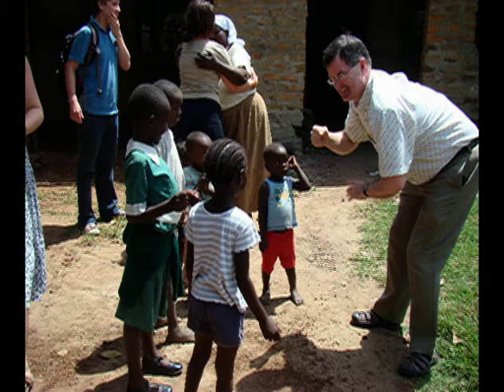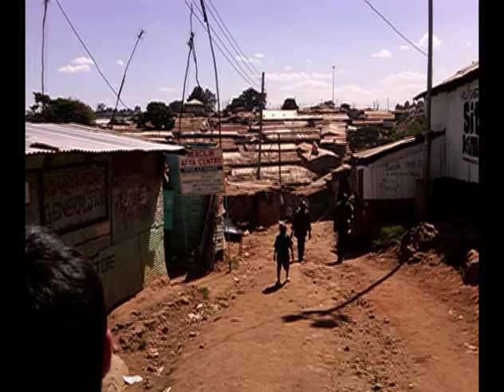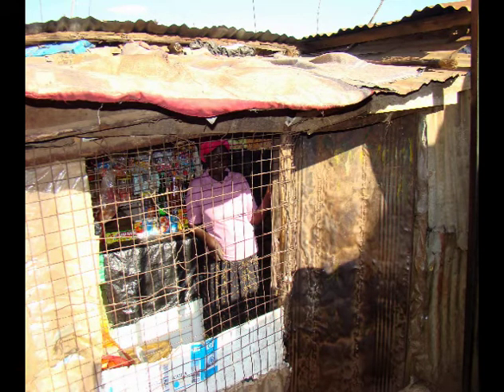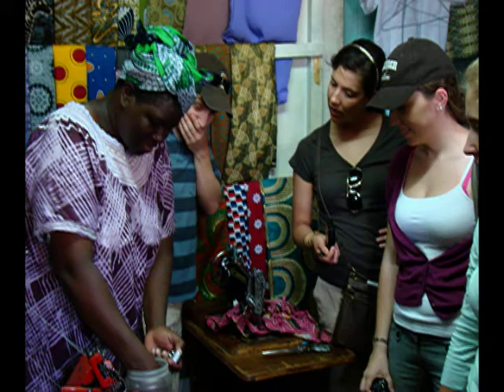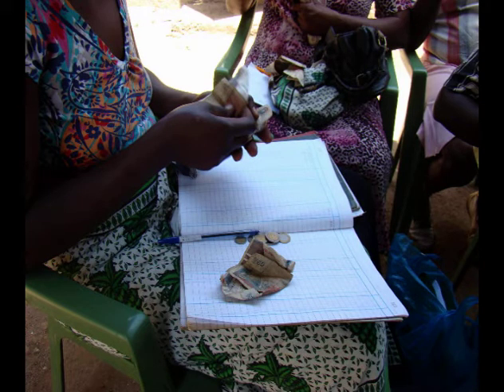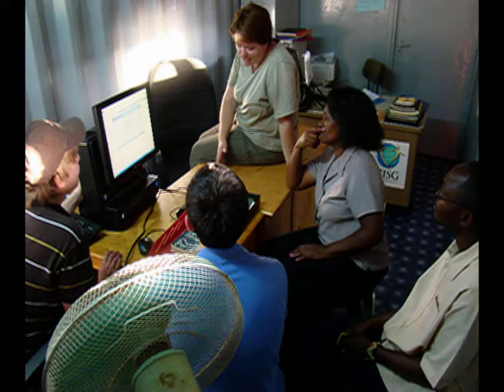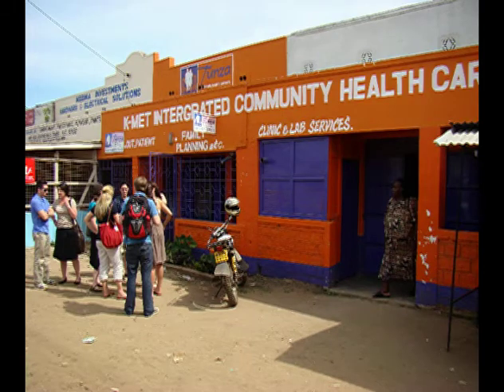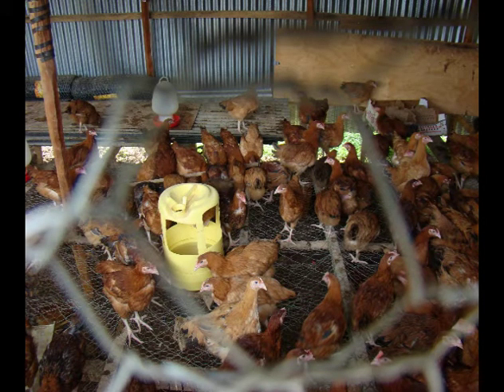Lehigh In Kenya 2011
Kenya & northern Tanzania have vibrant emerging microfinance industries, which provide financial services to the poor. Over the course of ten days, students gained exposure to a wide range of organizational structures and variations in lending methodologies. They interacted
with an array of Kenyan & Tanzanian MFIs and regulatory institutions and met with staff and their poor clients in urban areas and small villages in rural bush regions. Students observed all aspects of the lending process, especially the solidarity group lending unique to microfinance; viewed first-hand the range of entrepreneurial microenterprises using microcredit, and interacted with clients and their personal stories of how microfinance is affecting businesses, families and lives.

Produced by:  Digital Media Studios, Lehigh University 2011